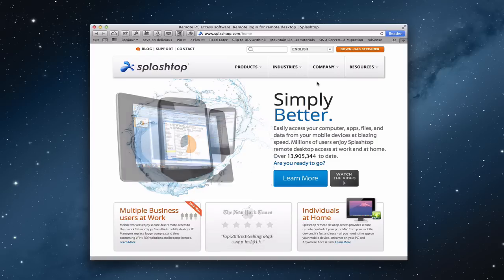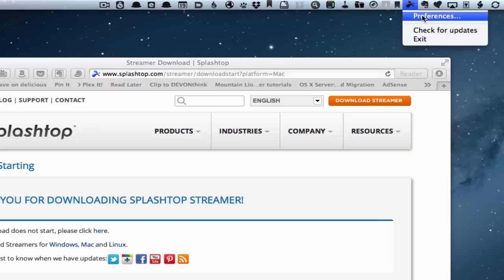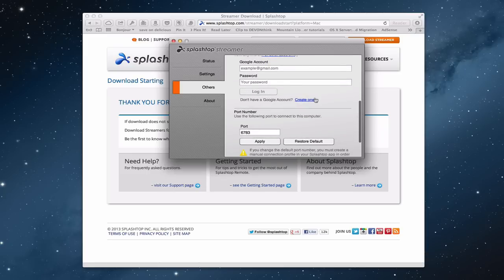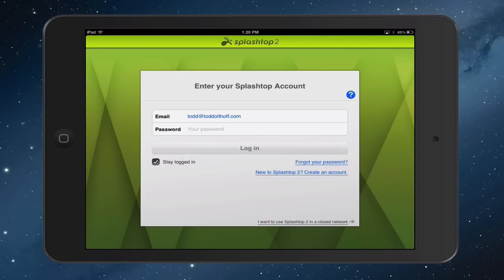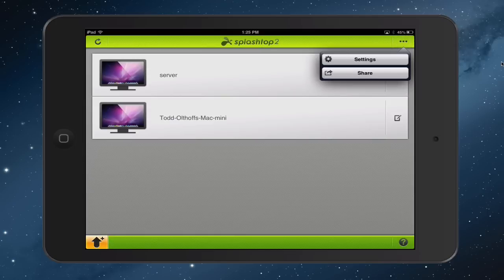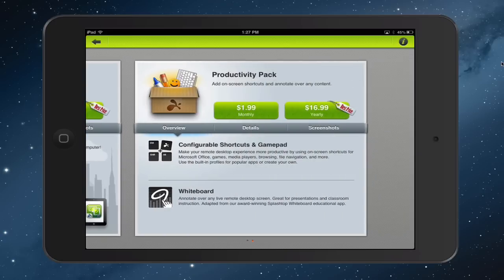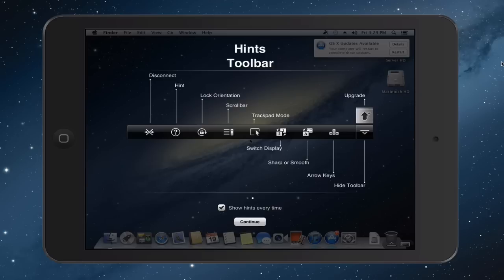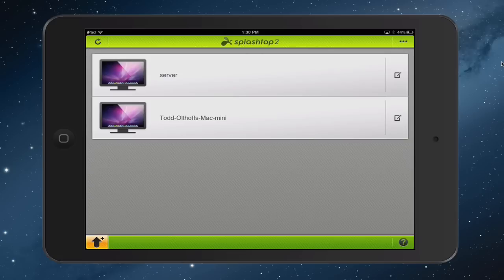Mountain Lion Server Part 39: Splashtop iOS Screensharing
In this screencast tutorial I cover how to screen share using Splashtop. Splashtop enables you to log into your server on your iOS device and have full access to your desktop as if you were using your iOS device as a monitor for your server. I cover how to download and set the service up on your server and your iOS device and walk through the features of the app on an iOS device.

If you find these tutorials helpful please like, favorite and share them with others.